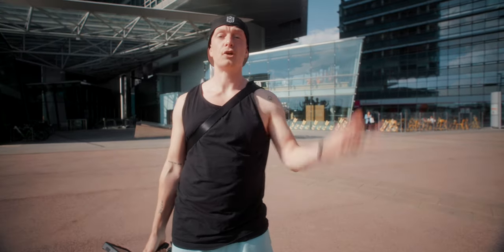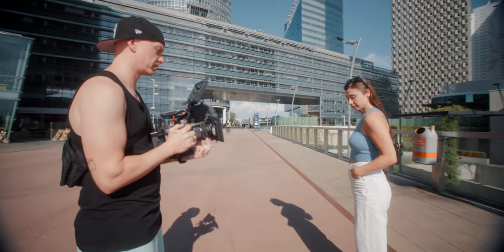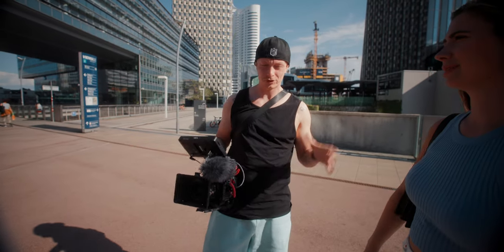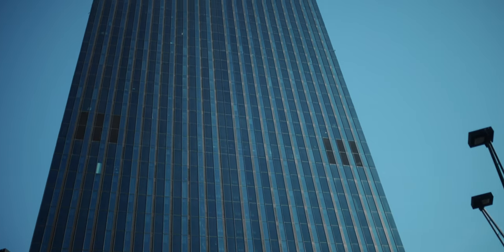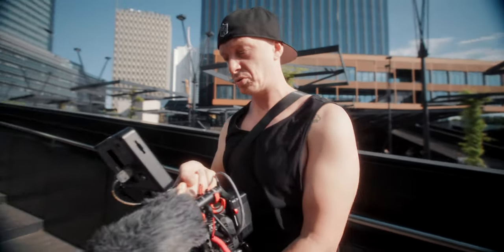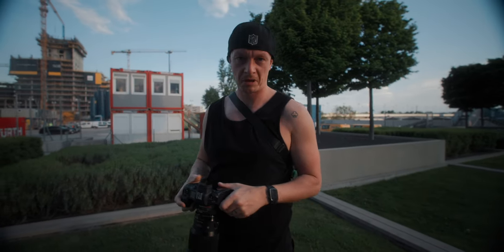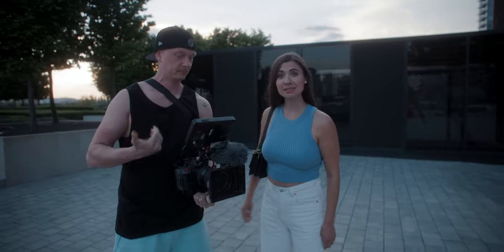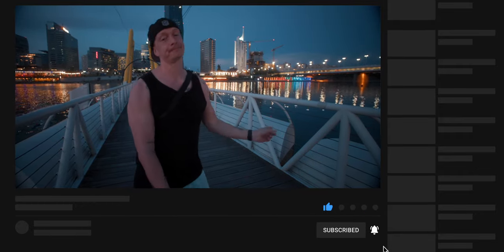Testing out the Canon R5C Cine V-Mount Battery Rig - Vlog #9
Our Gear to make Videos:
Zeapon Slider: